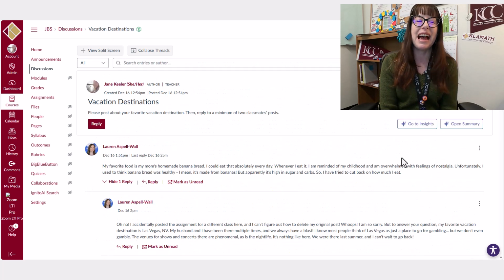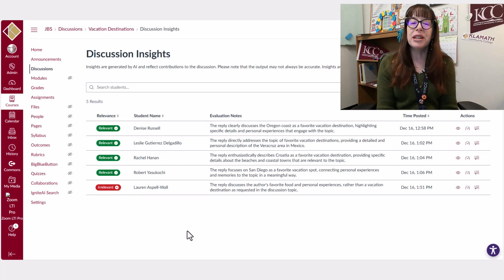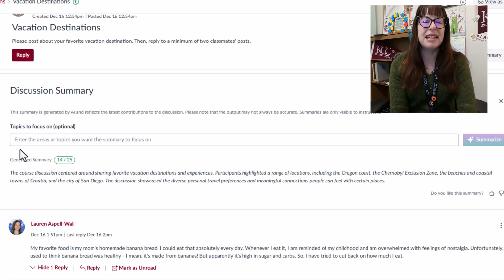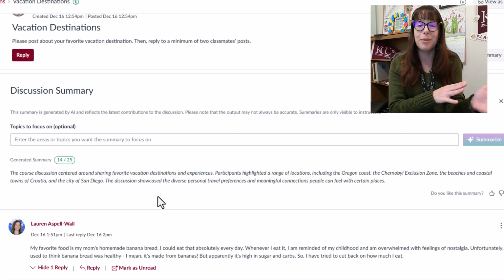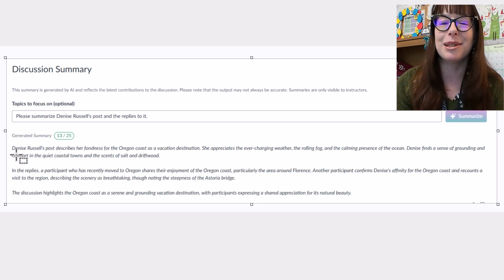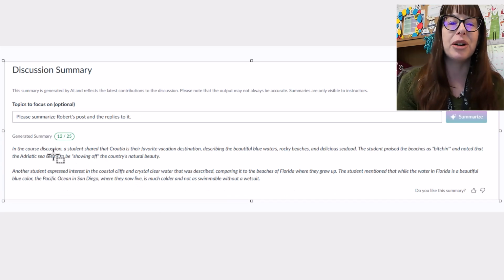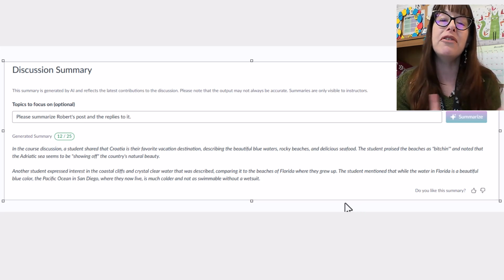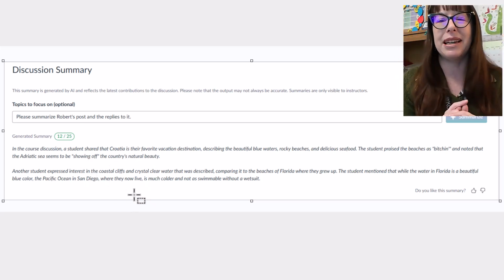FACULTY: Chat about IgniteAI Insights and Summary Tools